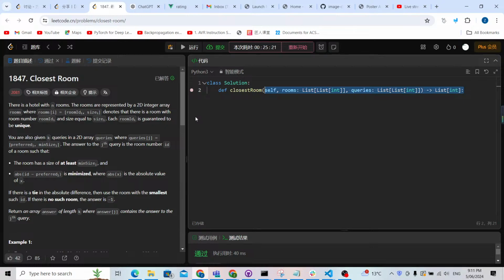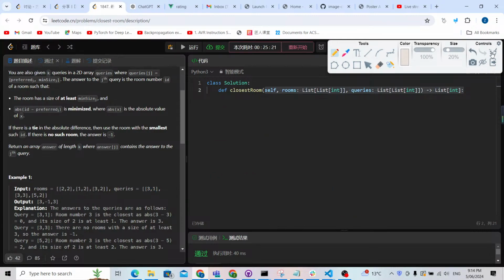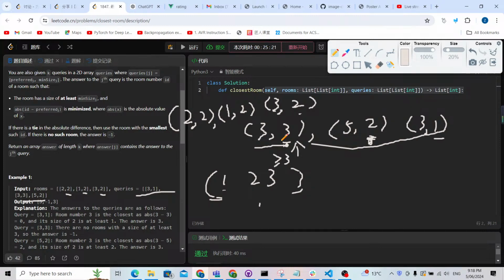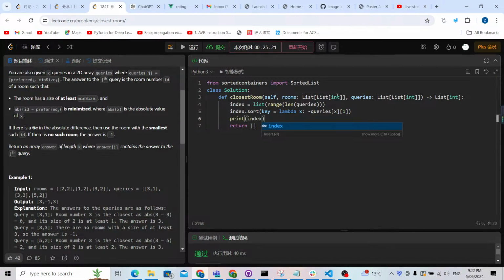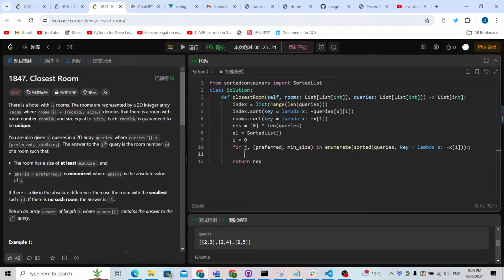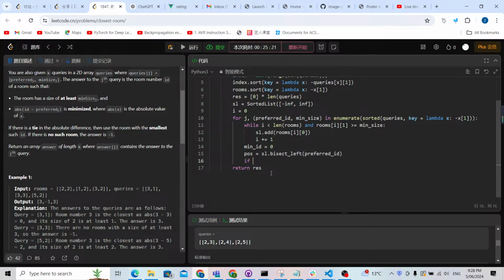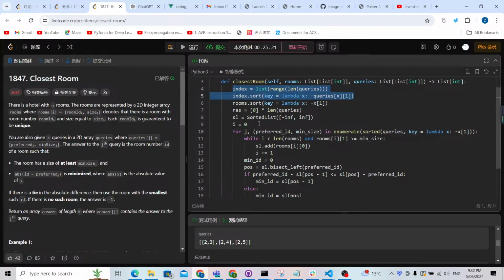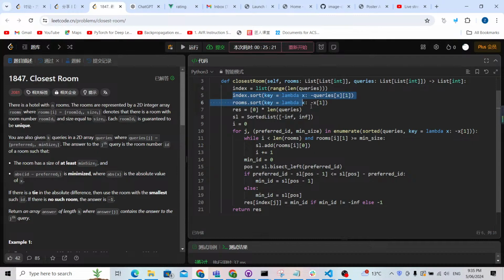Leetcode 1847. Closest Room (offline query)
1847. Closest Room